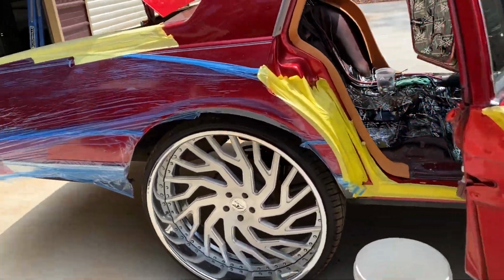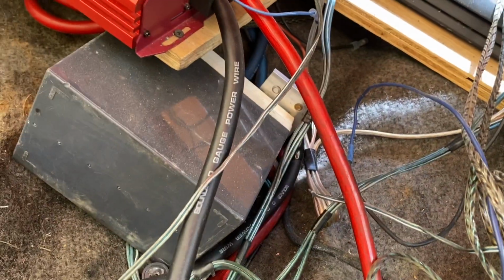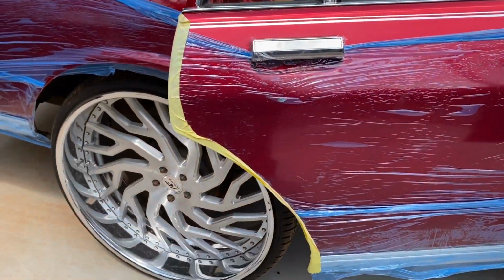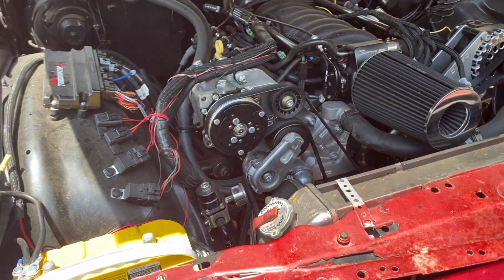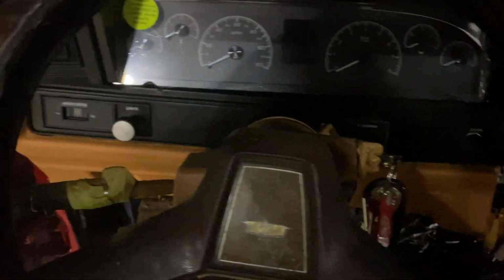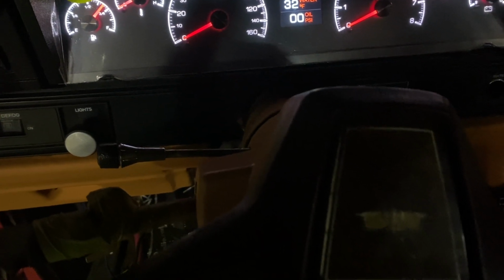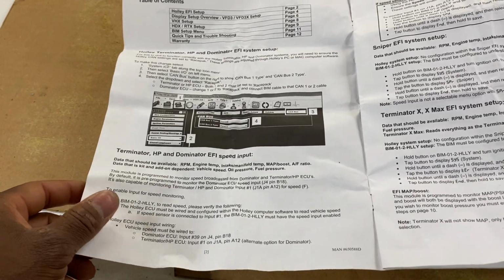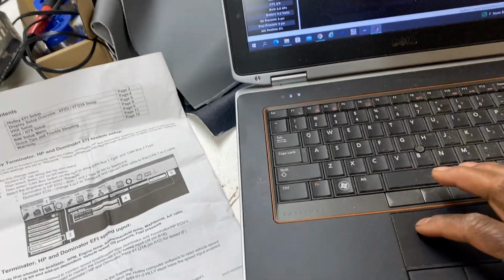"JUSTICE" SYSTEM WIRING, DASH BACK IN, GAUGES IN BUT AN ISSUE 🤦🏾‍♂️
I DO NOT OFFER ANY MECHANICAL WORK OR BODY WORK AS A SERVICE❗️❗️❗️

AUTHORIZED DEALER FOR:

DAKOTA DIGITAL
TIARRA GRILLES
AUTO CUSTOM CARPETS INC
APEX LEATHER